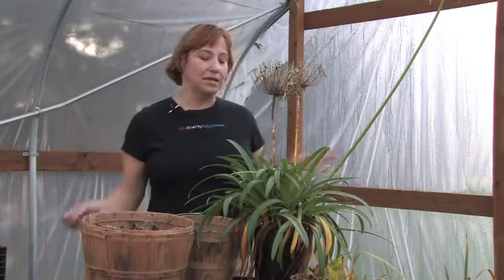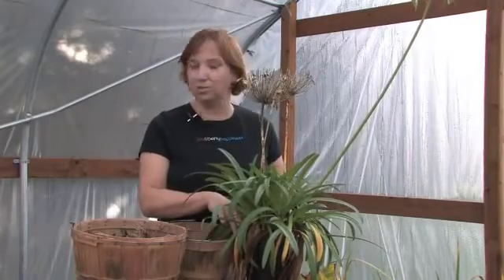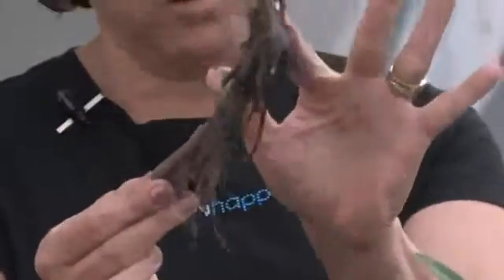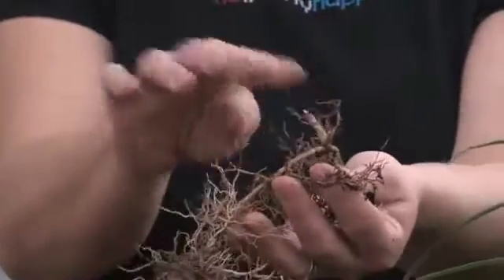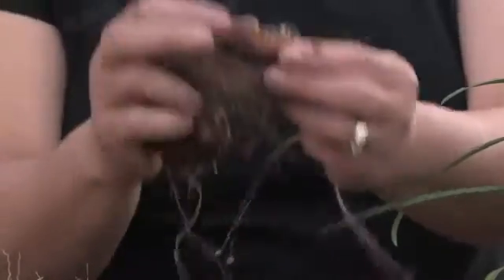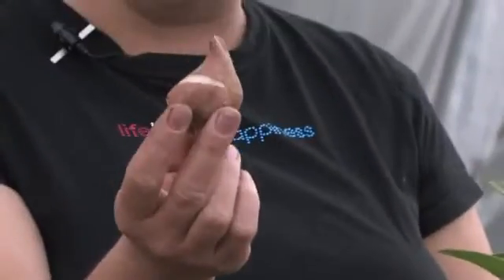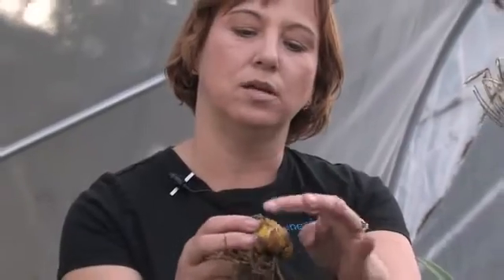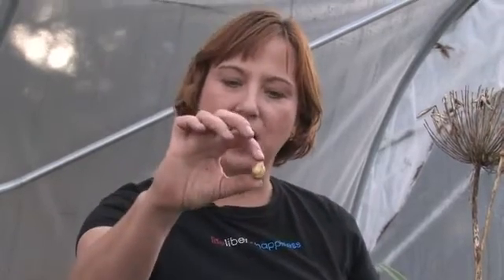Different Types of Bulbs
Different Types of Bulbs. Part of the series: Gardening for Trees & Plants. Bulbs come in different types, and really any plant or flower that goes dormant for part of the year is a bulb, though some flowers behave differently in different climates. Learn kinds of bulbs and how they grow best with tips from an expert gardener in this free video on caring for trees and plants.